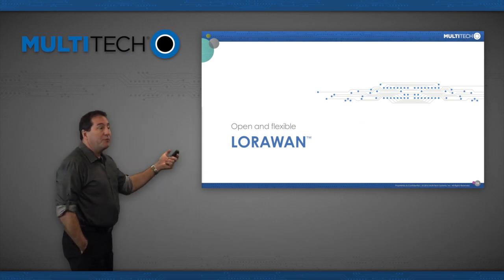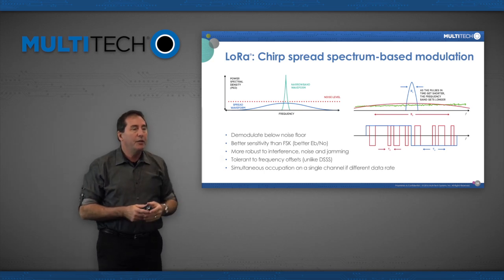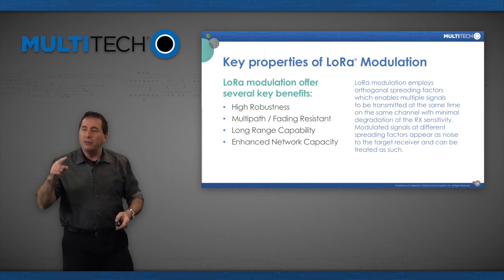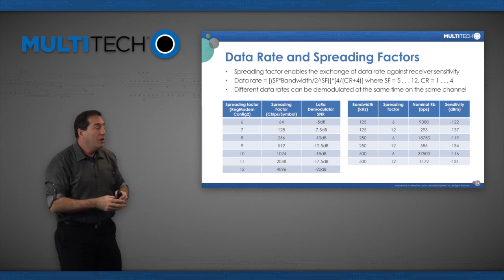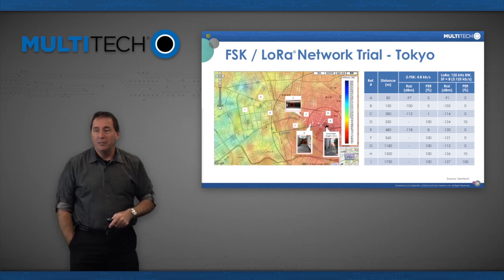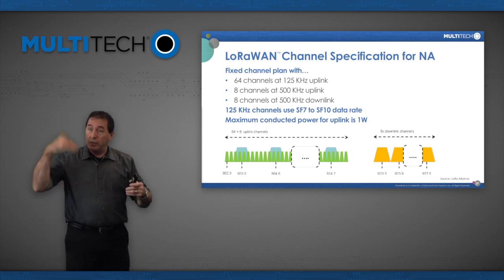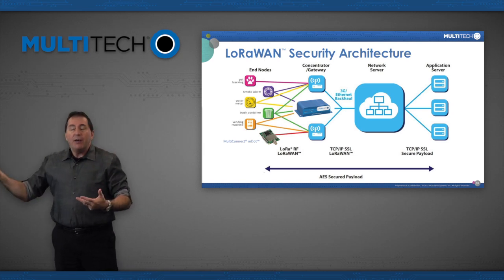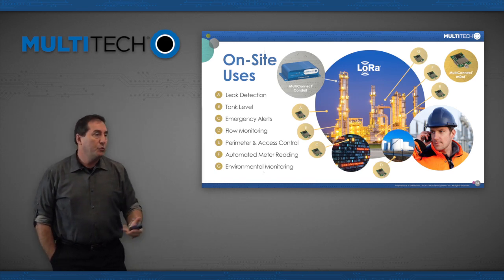LoRaWAN 101 for Engineers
Learn about LoRaWAN connectivity and adding it to your industrial application

LoRaWAN is a media access control (MAC) protocol for wide area networks. It provides an industrial IoT solution that facilitates communication between devices on a single network. These devices use open bandwidth to send information quickly and reliably between one another. LoRAWAN technology is designed to be low-powered, eliminating the need to frequently replace batteries with time-consuming maintenance.

Click on a timestamp below to skip to a presentation topic:
00:00:00 — Introducing LoRa (Radio or Protocol or Backend)
00:04:06 — LoRa: Chirp spread spectrum-based modulation (How it works) 4:06
00:09:08 — Key properties of LoRa Modulation (Examples)
00:16:25 — LoRa bandwidths (Chip discussion)
00:17:38 — Data Rate and Spreading Factor (Chart)
00:22:33 — LoRa Forward Error Correction (Graph)
00:23:50 — LoRa Network Coexistence (Robust communication)
00:25:54 — Tank Monitoring (Senet example.  Mount Oso, CA)
00:27:43 — FSK/LoRa Network Trial – Tokyo
00:29:30 — LoRa WAN Device Classes (A, B, C graph)
00:32.40 — LoRaWAN Channel Spec for NA
00:34:52 — LoRaWAN Packet Structure
00:35:35 — LoRa WAN Security Architecture
00:41:62 — Ecosystems is key to enable IoT (LoRa Alliance Objectives)
00:44:27 — MultiTech and the LoRa Alliance
00:45:49 — Lora Oil/Gas Verticals (Worker Safety/Materials Tracking/Site Management)
00:47:24 — On-Site Uses (Oil/Gas)

LoRaWAN specifications for devices correspond with the following regional frequency bands:

USA: 902-928 MHz
EU: 863-870 MHz
Australia: 915-928 MHz
China: 779-787 MHz and 470-510 MHz

In practical terms, LoRaWAN technology is useful in cutting costs by maximizing efficiency. Many industries rely on these types of devices including agriculture, healthcare, energy, city planning, manufacturing and others. Instantaneous communication between sensors and gateways, along with powerful software take control of IoT applications

Many of the applications and opportunities related to LoRaWAN have not been fully realized, as the race towards automated productivity solutions is just beginning. We have a bit of a head start — MultiTech received the first First LoRaWAN Certification for North America in 2016, and we’ve been developing industrial IoT solutions for decades before that.

If you have an application that requires technical assistance, the MultiTech team can work with your business to identify the most strategic course of action for your LoRaWAN implementation.

If you’re interested in partnering with MultiTech to enhance your productivity, we’re excited to discuss the possibilities. Get in touch with our team to start a conversation!